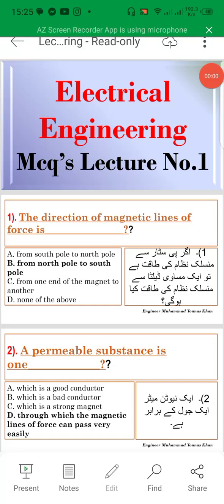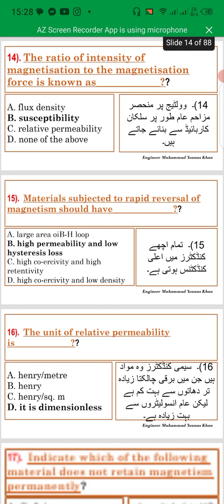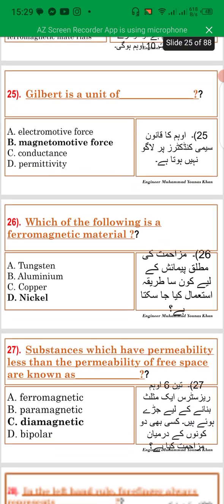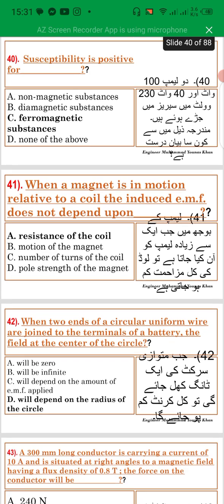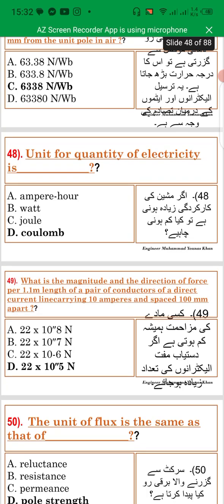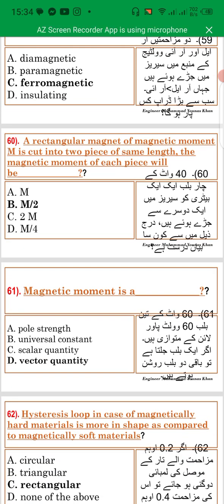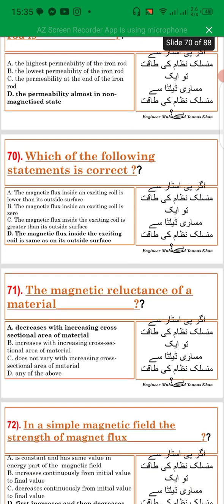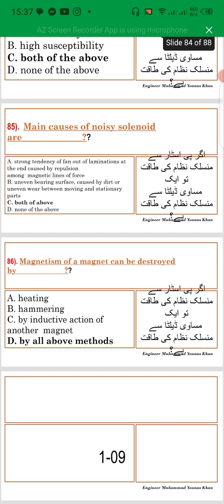EEE 18 Magnetism And Electromagnetism Mcqs